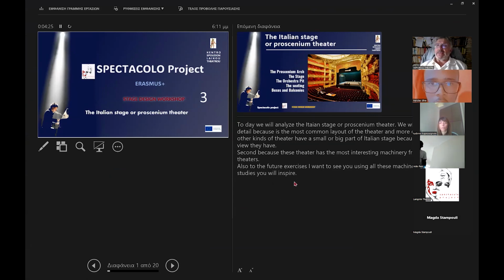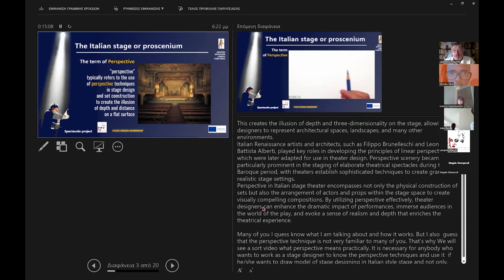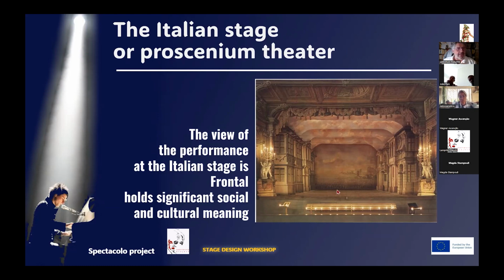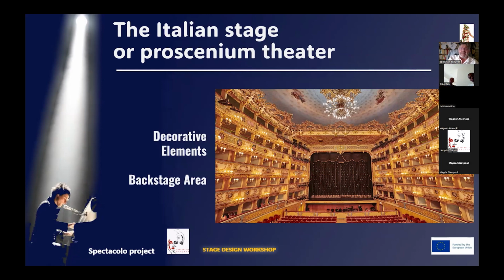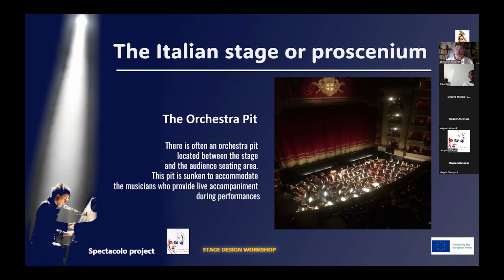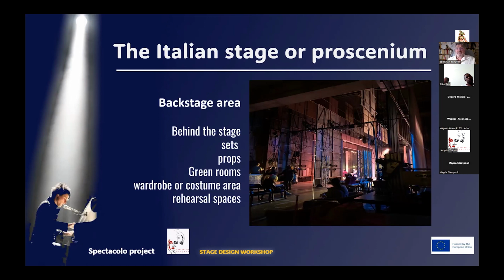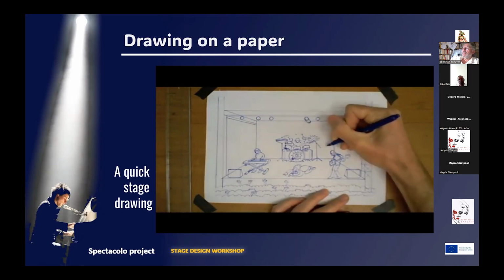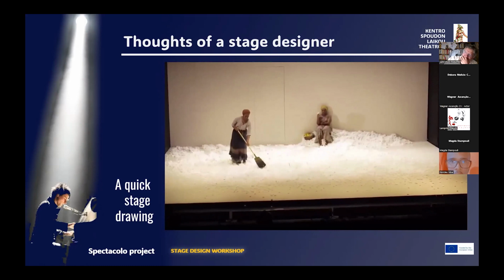TAGE DESIGN WORKSHOP 3 - SPECTACOLO PROJECT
SPECTACOLO  ERASMUS + PROJECT
STAGE DESIGN MEETING 3
By NIKOLAS KAMTSIS
CENTRE OF HIGHER EDUCATION IN THEATRE STUDIES